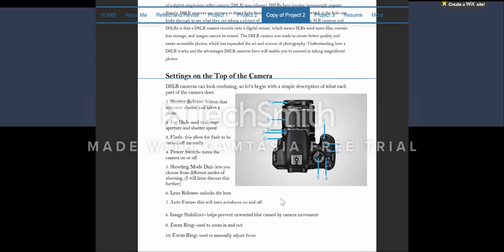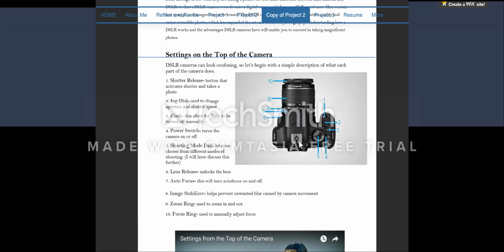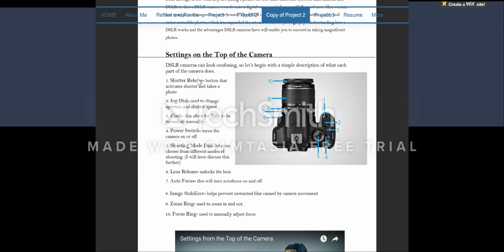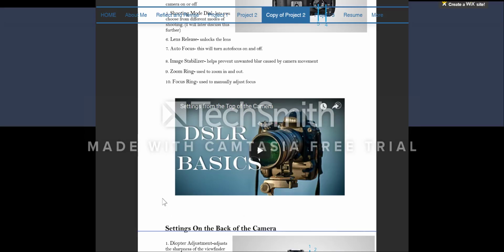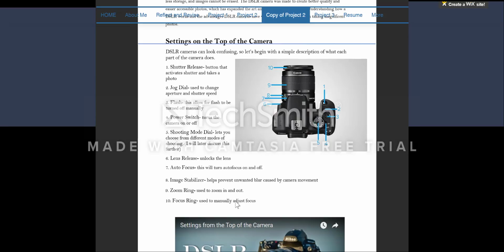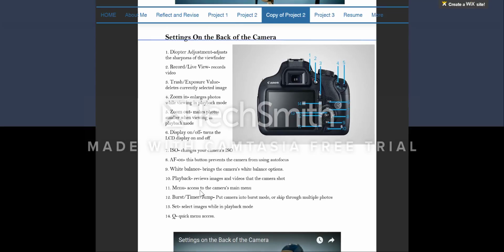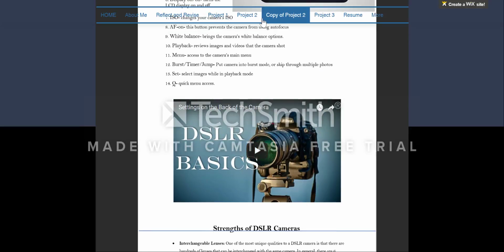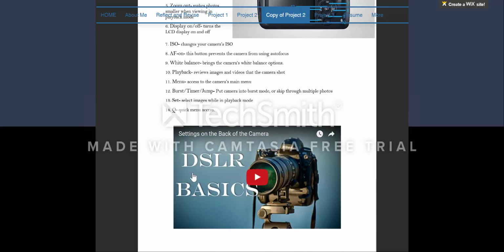Project Two Alterations